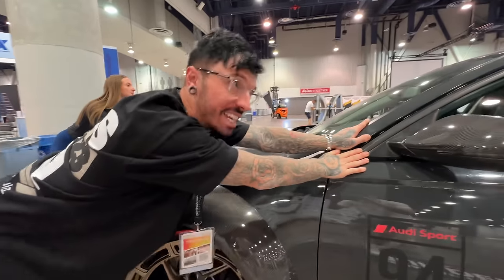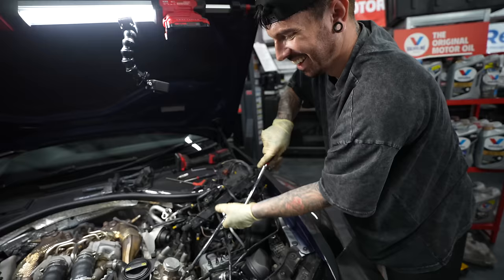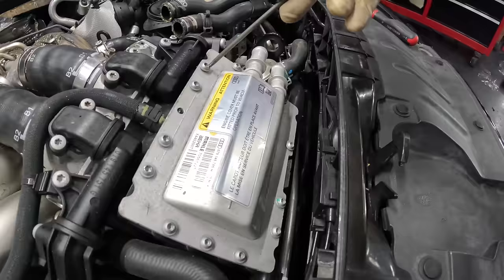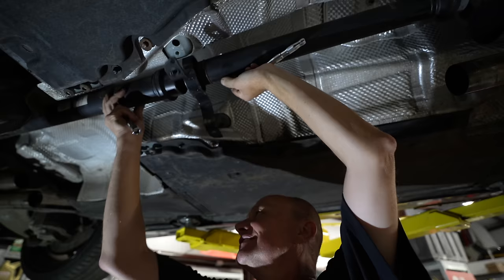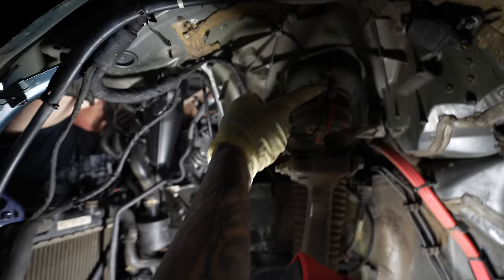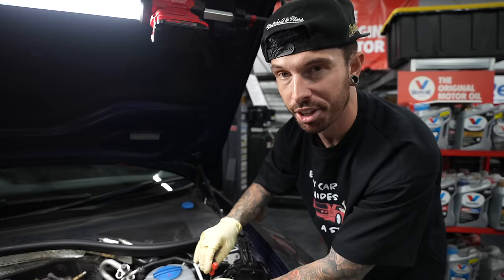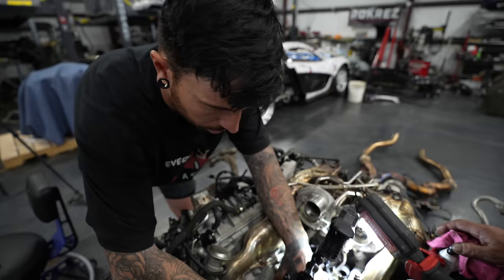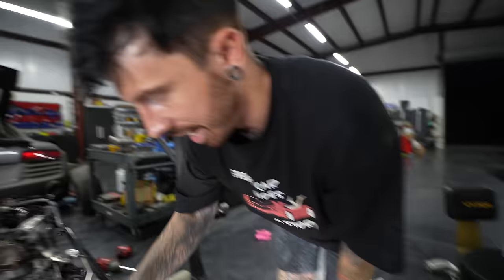REBUILDING A WRECKED AUDI RS6 GT3 #1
I rebuilt a wrecked Audi RS6 that i bought from auction and then sent it all the way to America to take part in the car show SEMA. But moments into driving the RS6 in LA the engine seized, so now we have to find out why and start rebuilding this car out in the US.